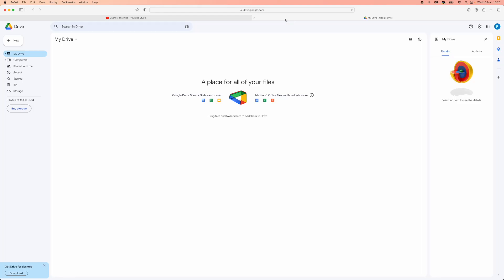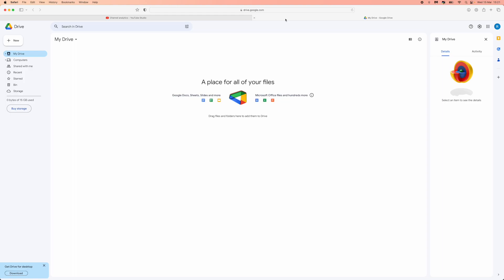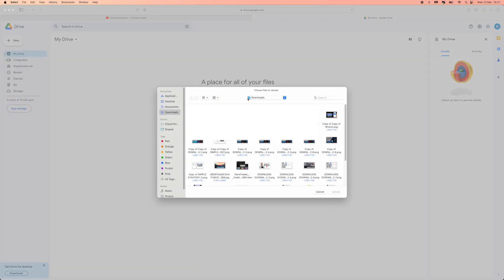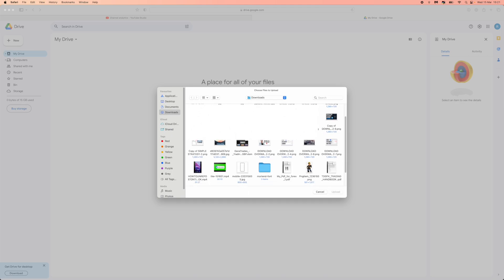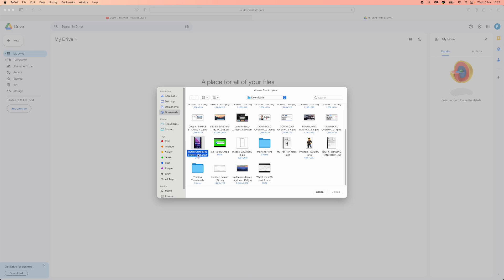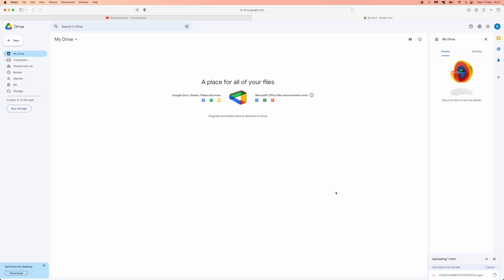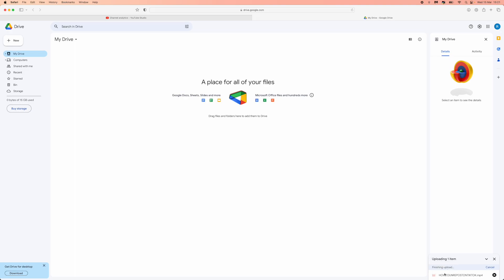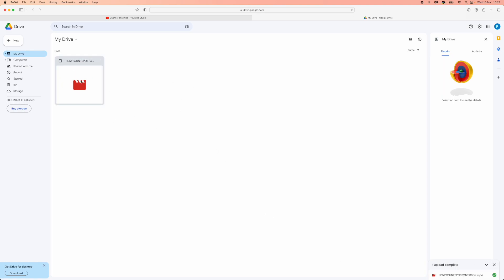How to Upload A Video to Google Drive (2023)